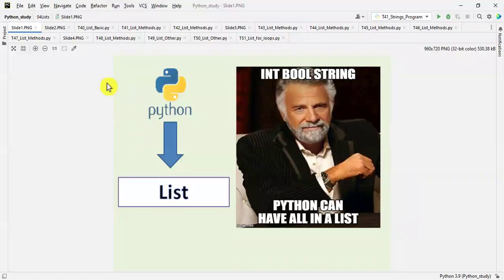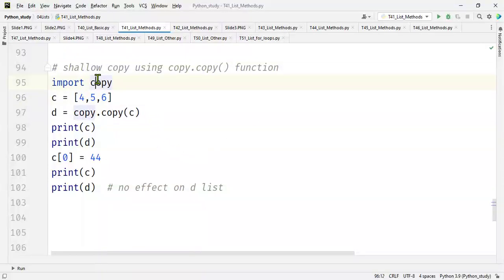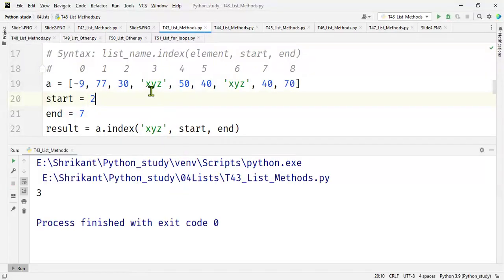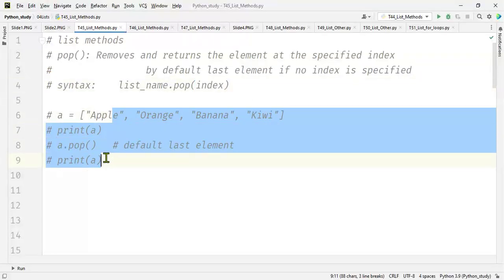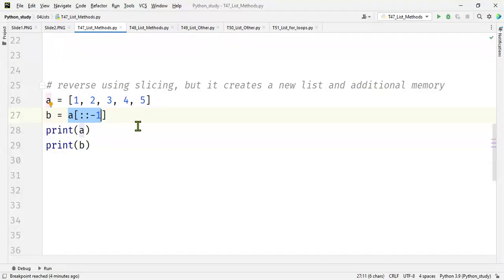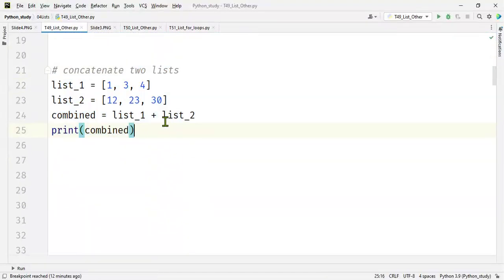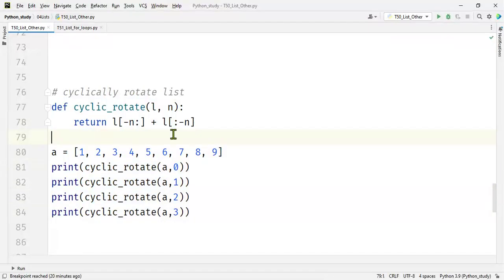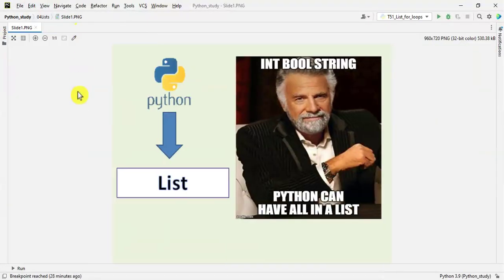Python List - Everything you need to know...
Agenda
Basics
List methods: append, copy, clear, count, extend, index
 insert, pop, remove, reverse, sort
Other examples
Different for loop to iterate over List